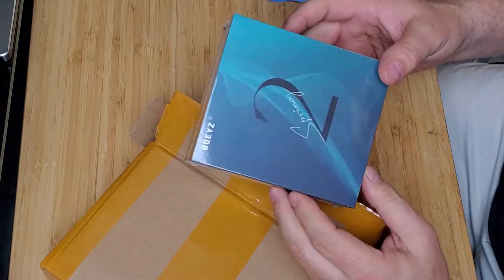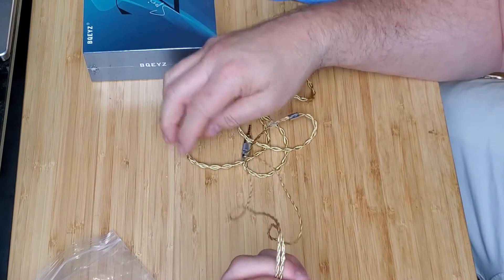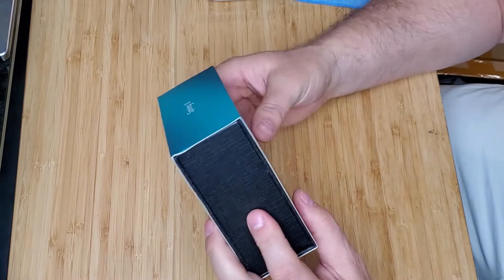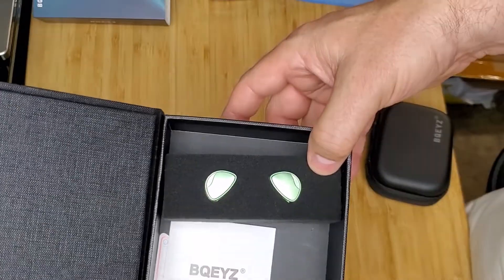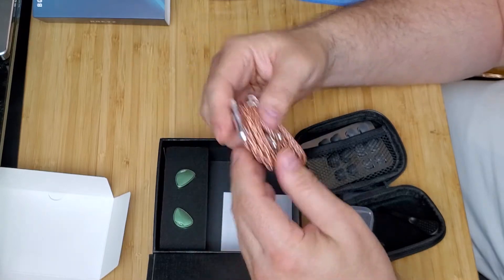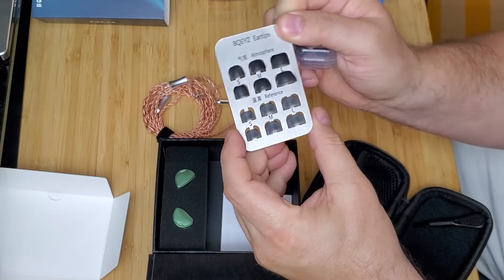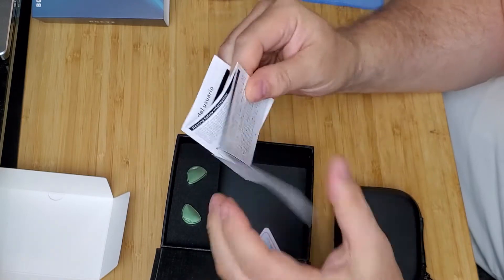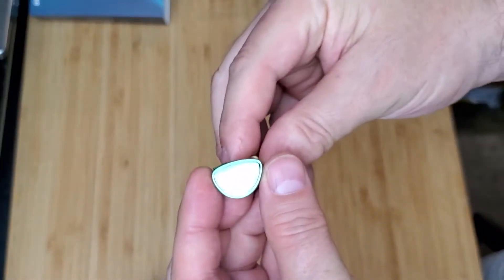BQEYZ SPRING 2 Unboxing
This is the unboxing of BQEYZ SPRING 2

I buy all my stuff with my own money. Any links I provide do not pay me, just making it easier for you.

My current favorites in order:
1. Fearless Audio S8Z
2. Reecho & Peacock Spring 1
3. SHOZY B2